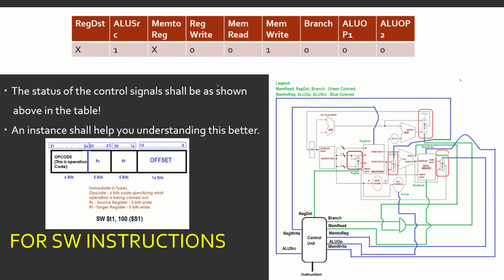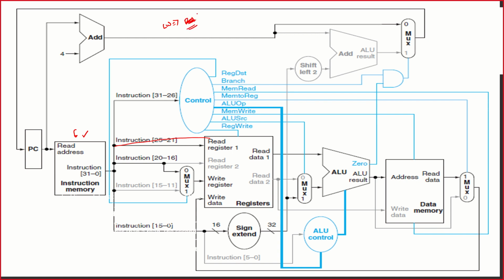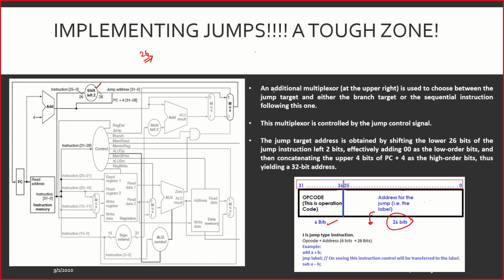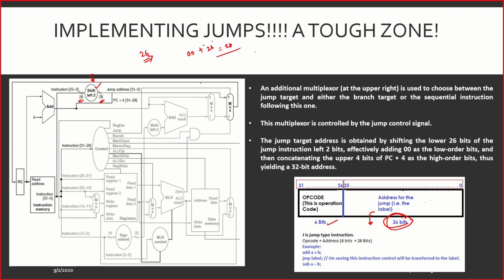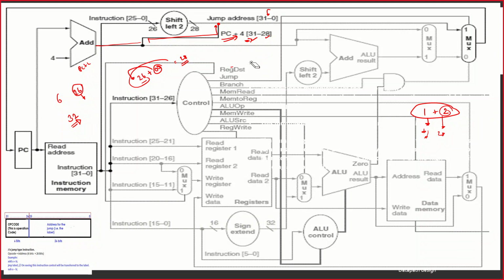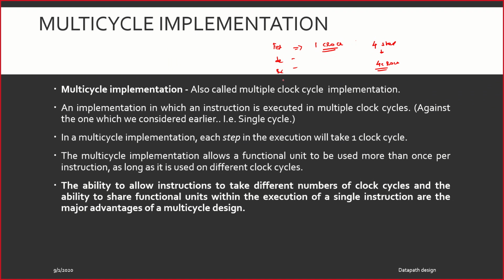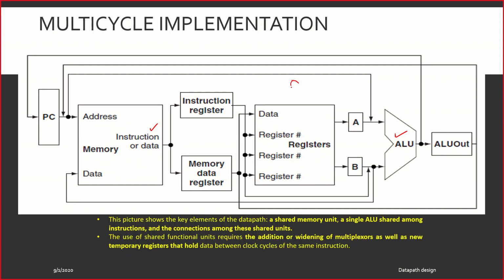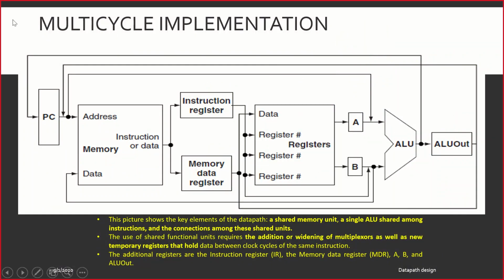12. JUMP in the Datapath, Introduction to the Multicycle Datapath.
Here you go! The Jump is accommodated in the datapath.